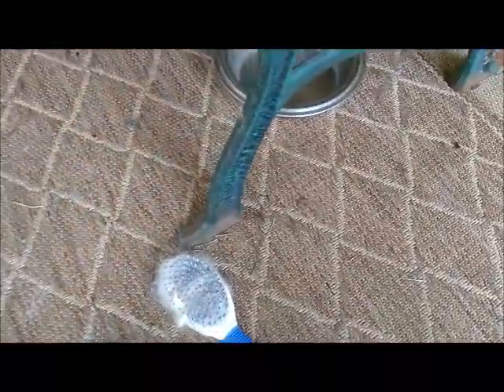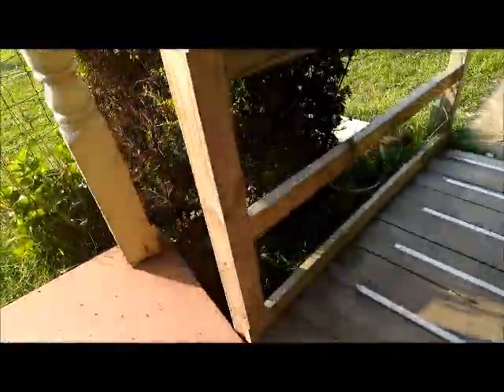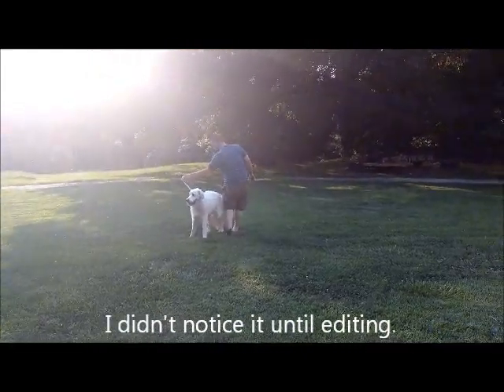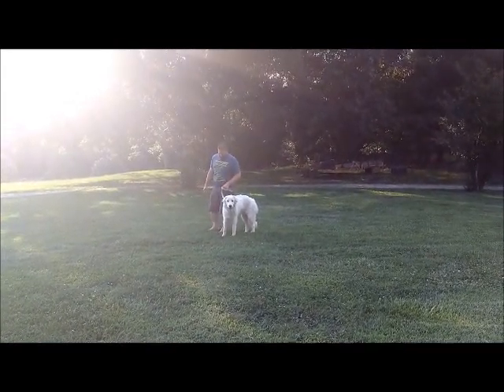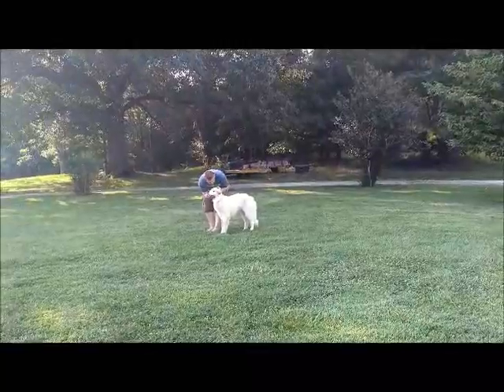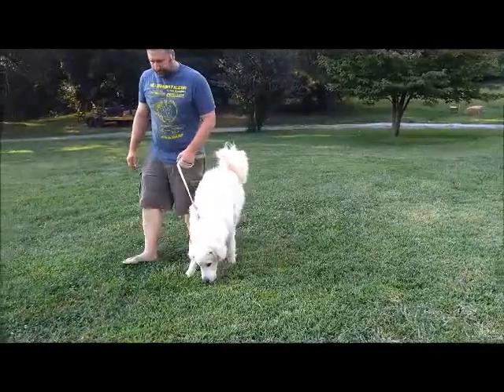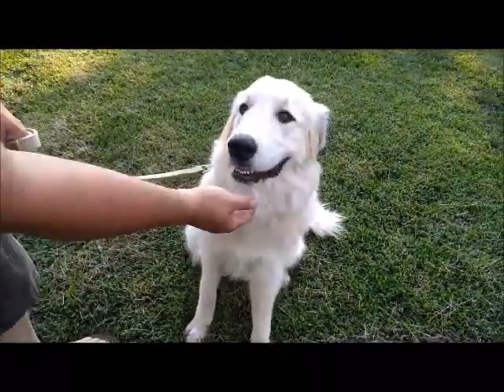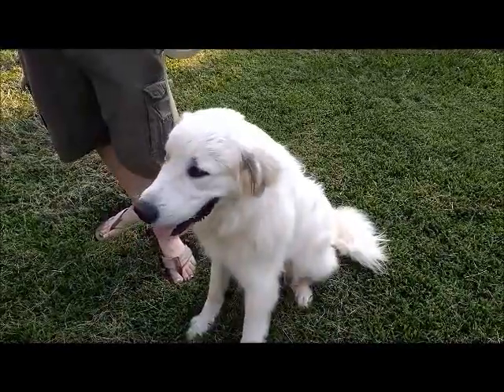Grooming Day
The new puppy is getting some love and attention from us today. He seems to be adjusting well, which is not always easy for Great Pyrenees to do. Luckily he has bonded strongly with Squeaker. We started with some grooming, then moved onto some leash training, and then wrapped up the day with some puppy dog treats. :)